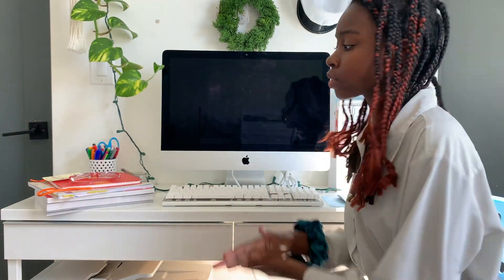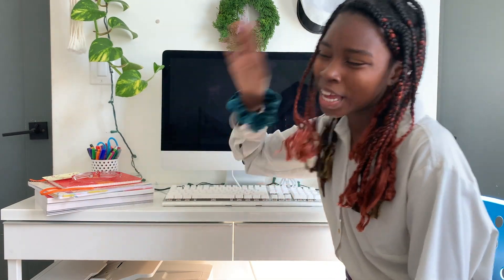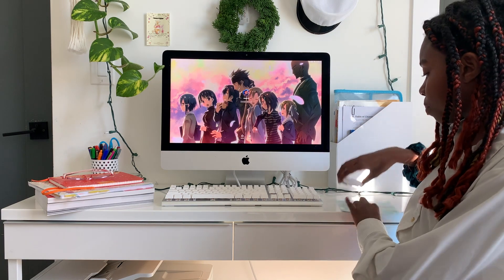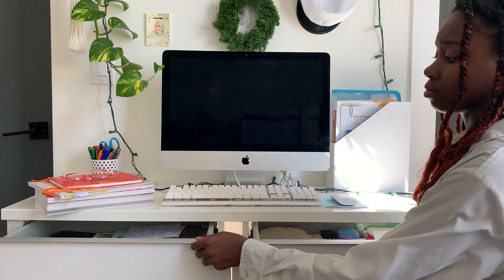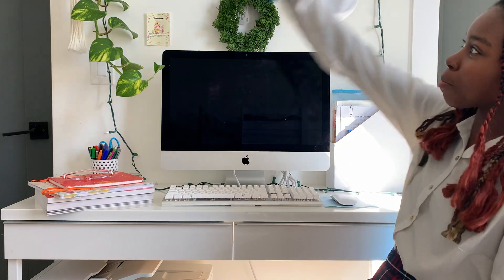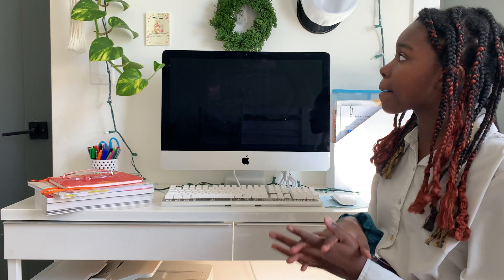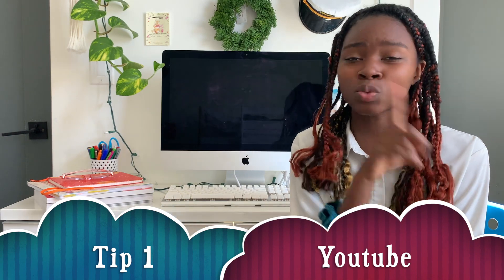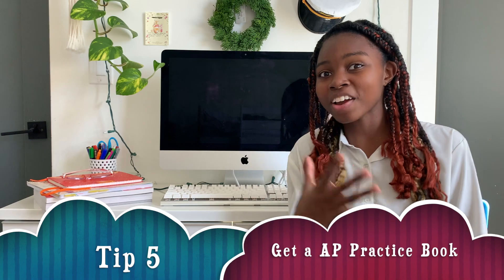Christmas Desk Tour + 5 tips to ace exams | VLOGMAS